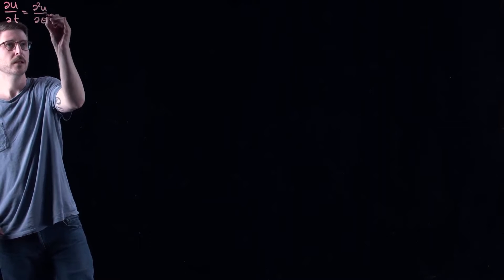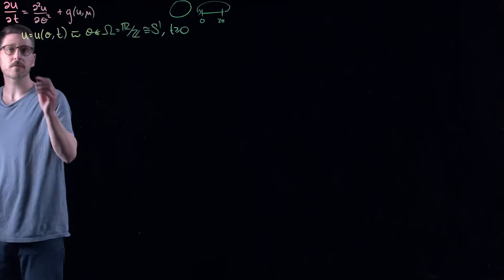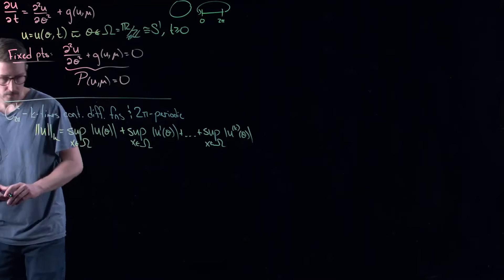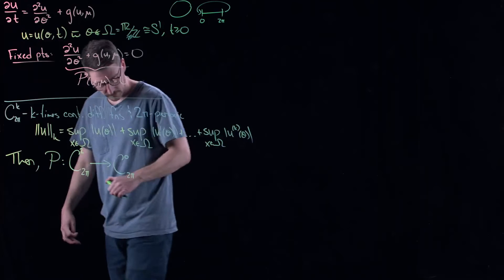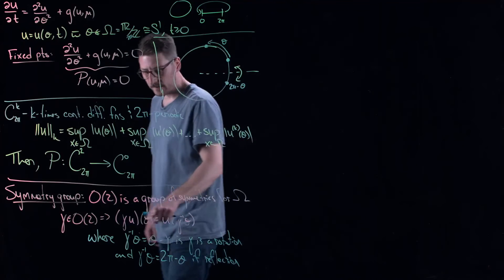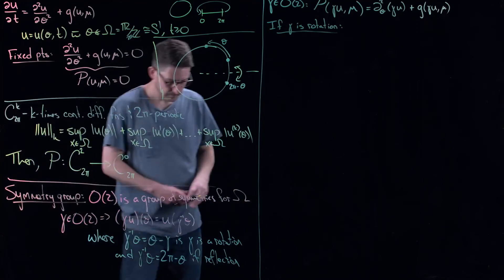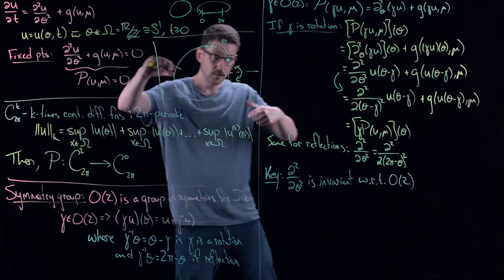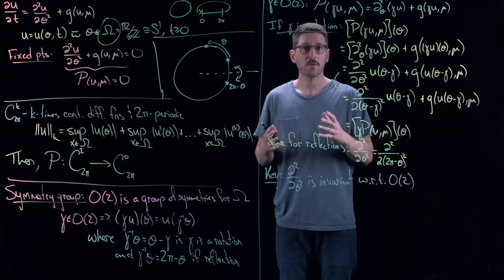Symmetries in Partial Differential Equations - Dynamical Systems Extra Credit | Lecture 14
Symmetries are not only important to ordinary differential equations, but also to partial differential equations. In this lecture we illustrate what it means for a partial differential equation to be equivariant with respect to a symmetry group. This requires determining the appropriate Banach spaces of functions to work on and the representation of the group on the function. Although more complex, many of the ideas from the finite-dimensional setting can be carried over and applied to the study of partial differential equations.